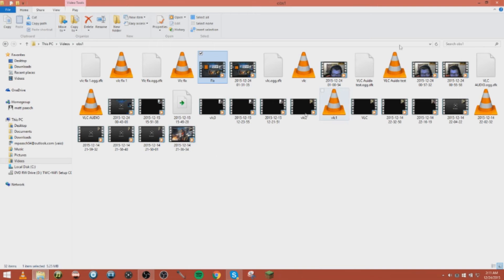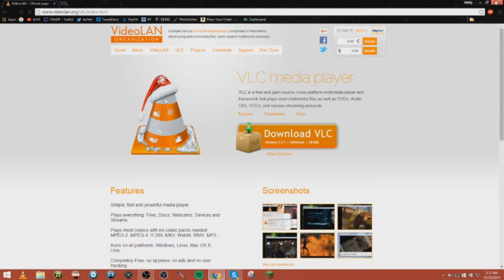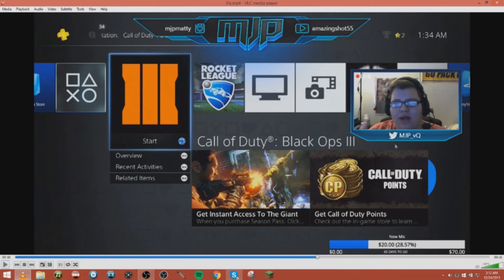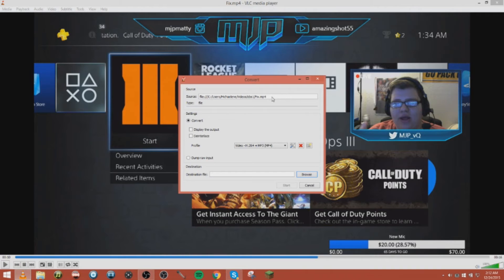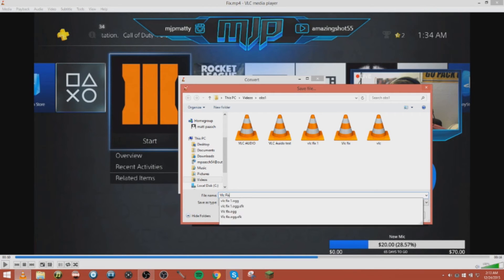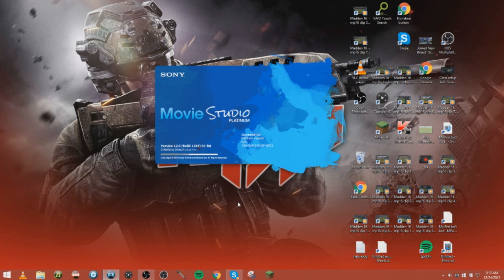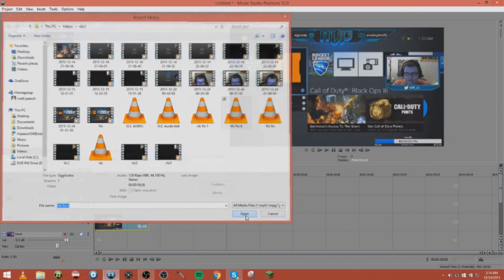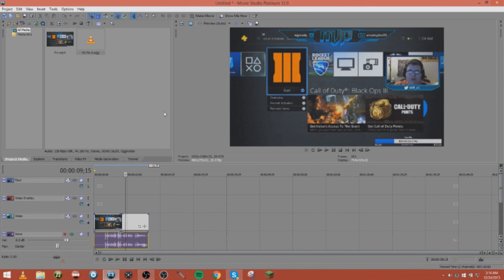OBS Multiplatform No Audio When Recording Fix!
If you have any questions please feel free to post them in the comments! :)

Twitch.Tv/OhMJP

PSN - oMJPo

10 likes..?